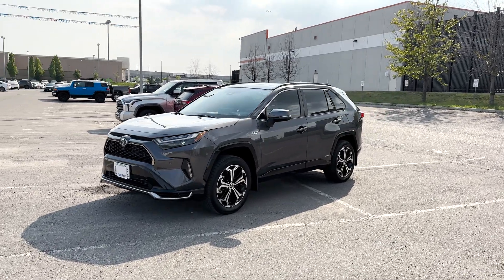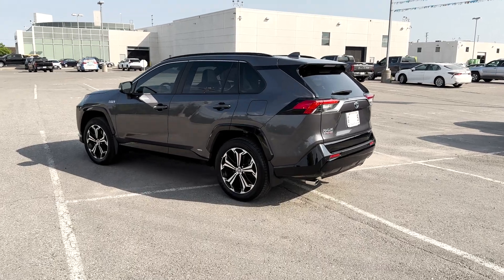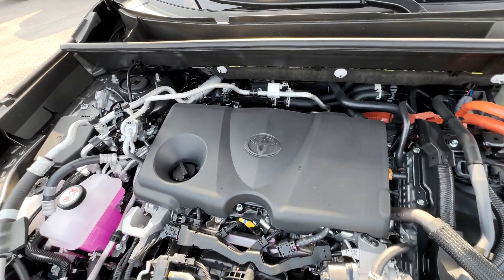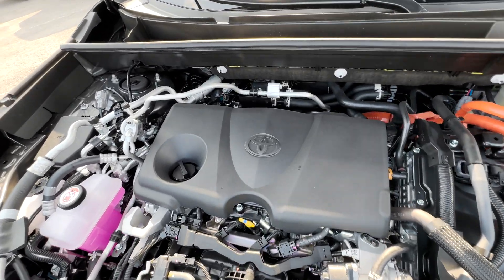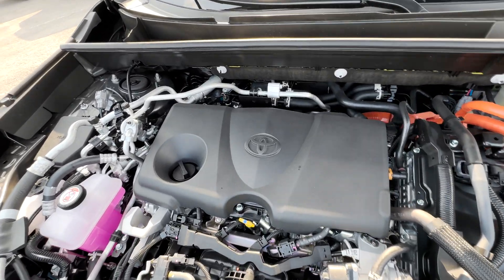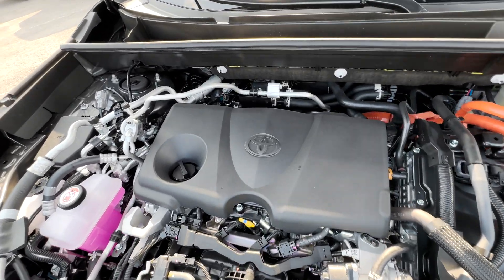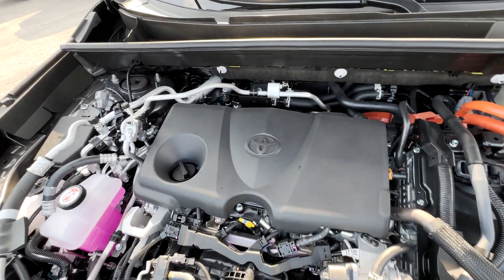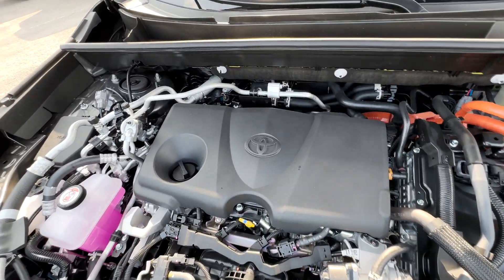2023 TOYOTA RAV4 PRIME XSE PLUG-IN HYBRID! | *Full Walkaround Review* | Worth The Price?!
If you're looking for any Toyota products then be sure to visit Brampton East Toyota!
2 Maritime Ontario Blvd
Brampton, ON L6S 0C2
*Ask for Hardeep*
Toyota RAV4 Prime Review
Hey guys! Today I have this 2023 Toyota RAV4 Prime XSE Plug-In Hybrid! The most popular RAV4 compact crossover from Toyota is now available as the Toyota RAV4 Prime, a plug-in model. But the RAV4's major assets are its comfort and efficiency, with roomy cabins for adults, lots of cargo space, and a quiet, comfortable ride. The crossover also appears better. You can also get the Toyota RAV4 Prime in 2 other trims like the Toyota RAV4 Prime SE & Toyota RAV4 Prime XSE.